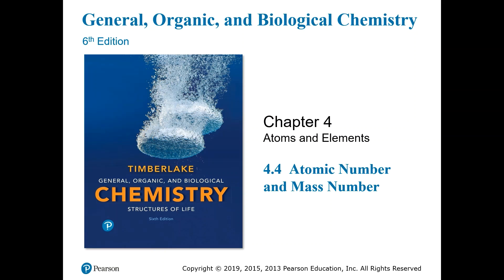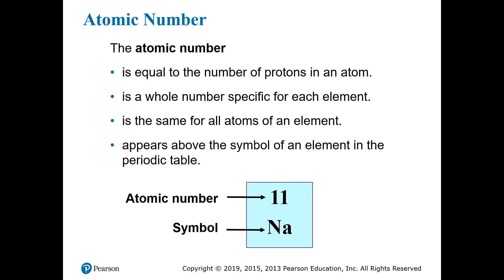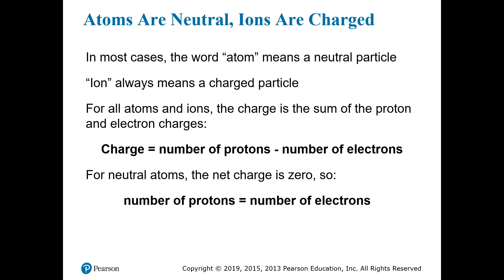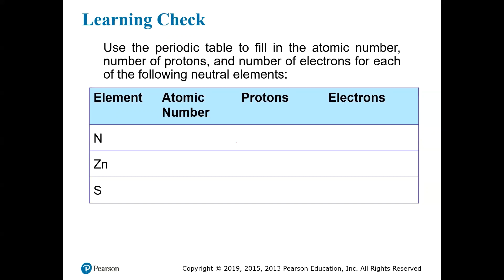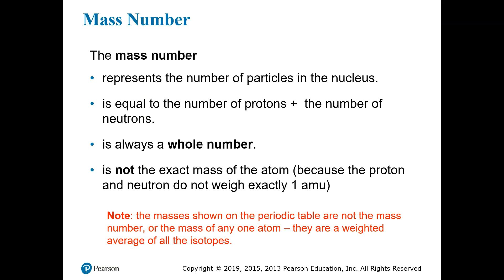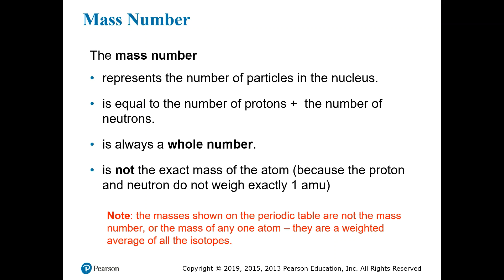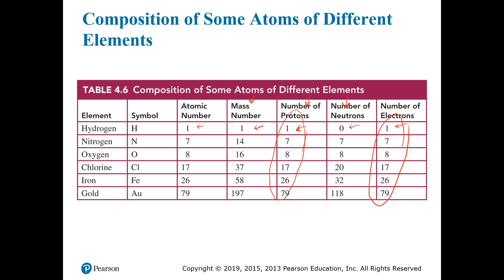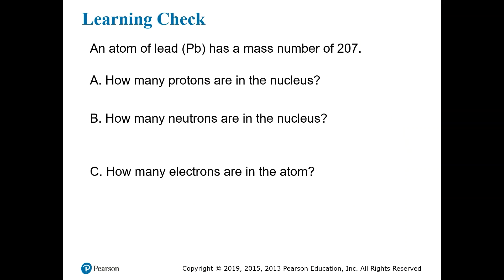(3.4) Atomic Number and Mass Number